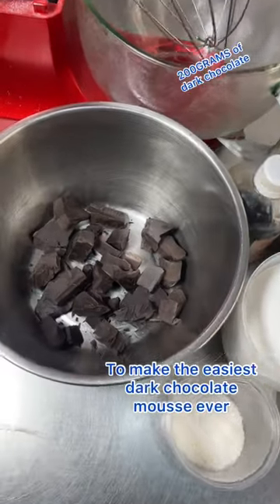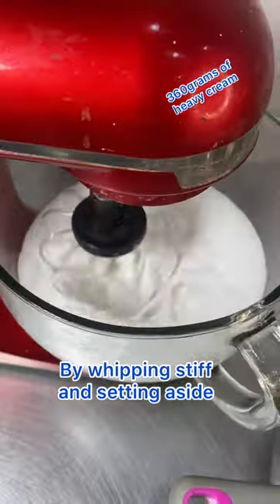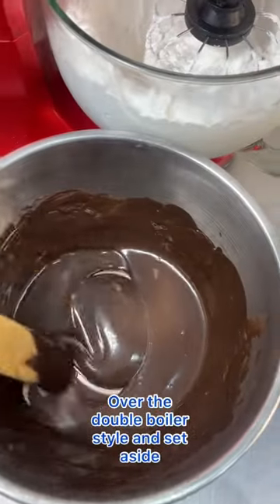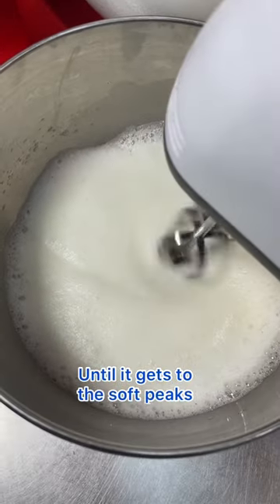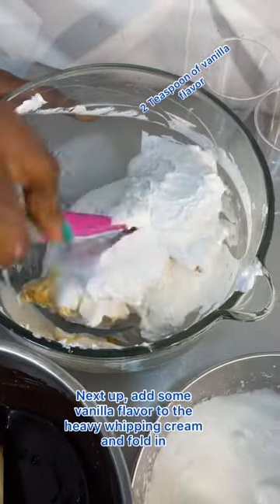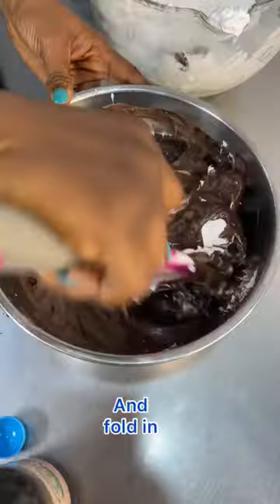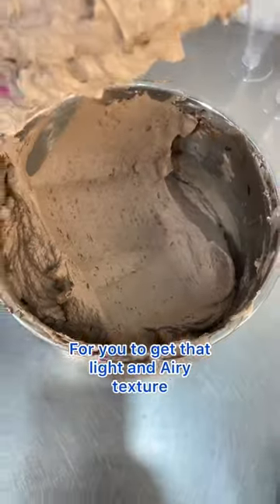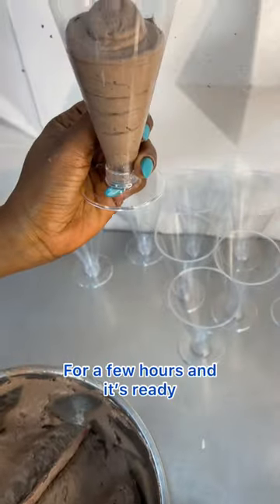Best Dark Chocolate Mousse Ever | Easy way to make chocolate mousse